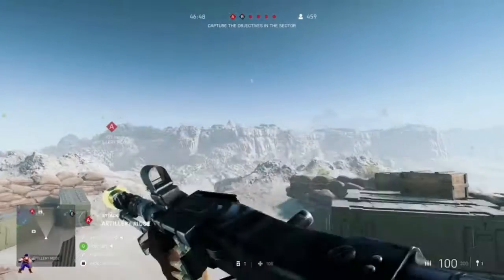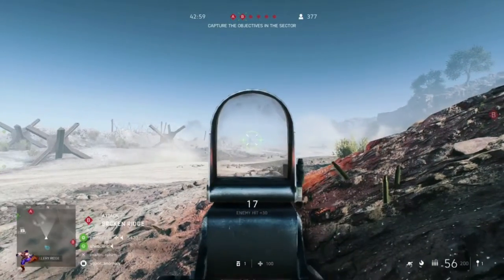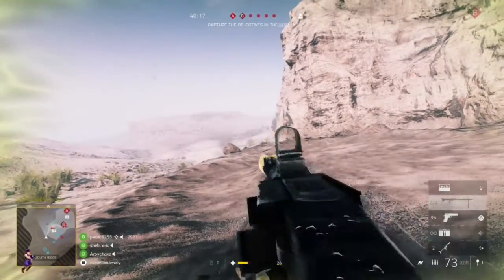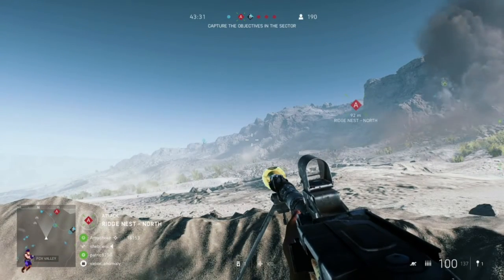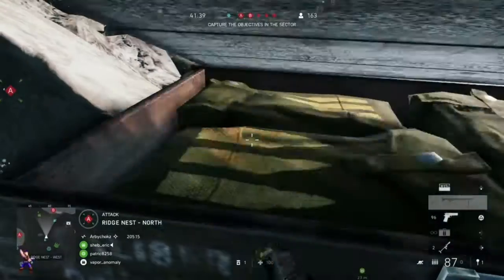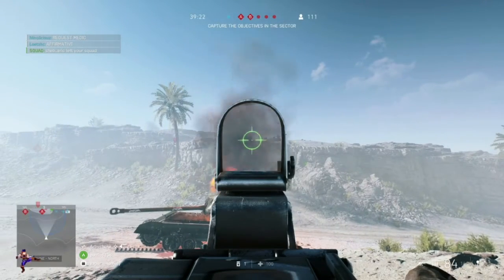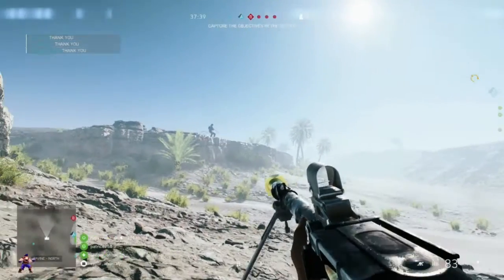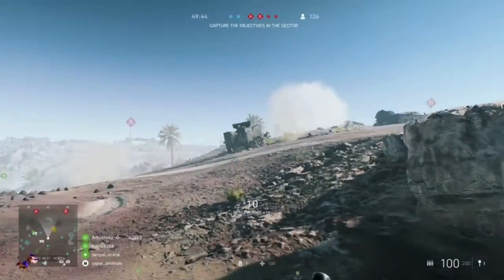Battlefield V:MG34 Mastery IV